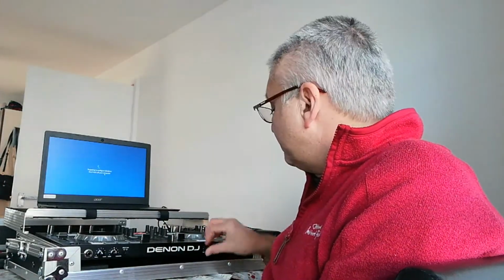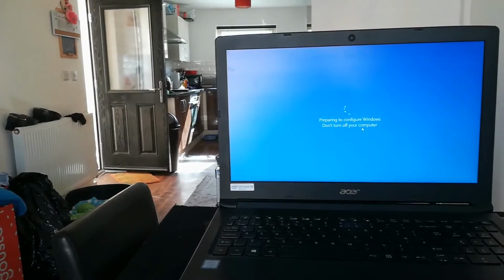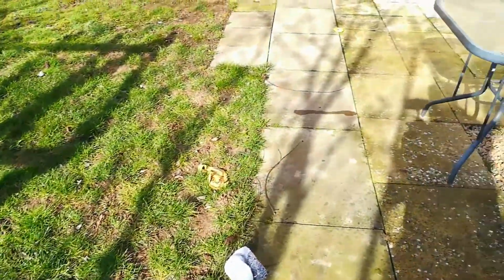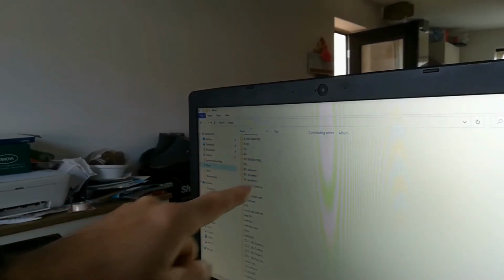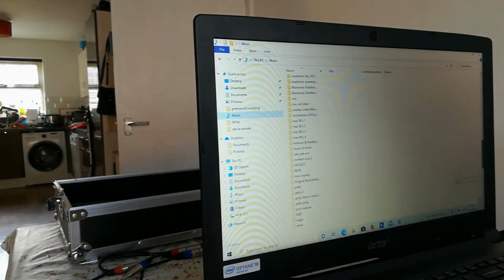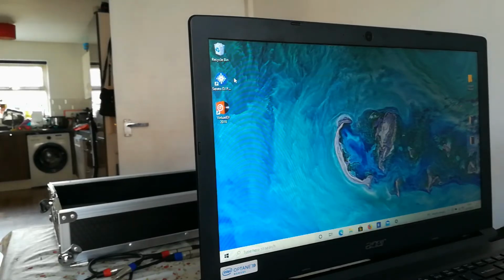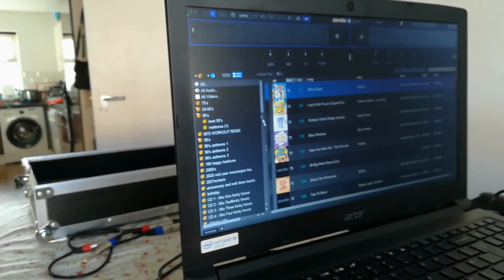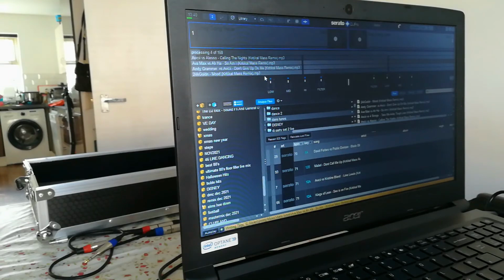DENON MC 4000 DJ CONTROLLER SERVICE AND CLEAN & SERATO MUSIC UPDATE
In this video I show you my routine when servicing and updating my DJ Mixer and laptop.Including music clean up
EQUIPMENT
DENON MC400O
ACER LAPTOP
SERATO PRO
YORKSHIRE TEA
WAGON WHEELS